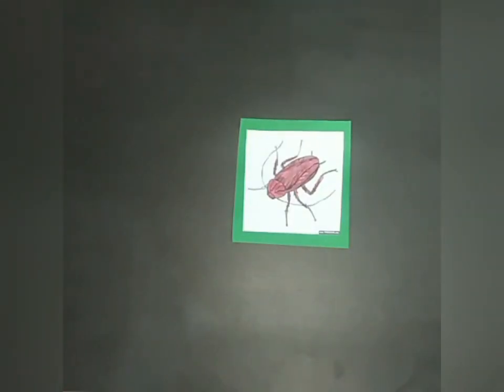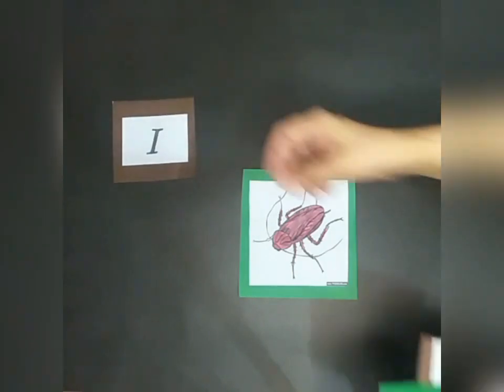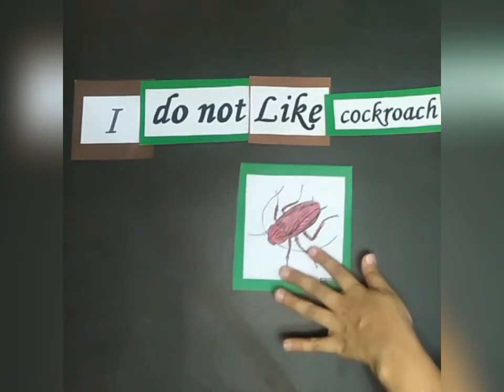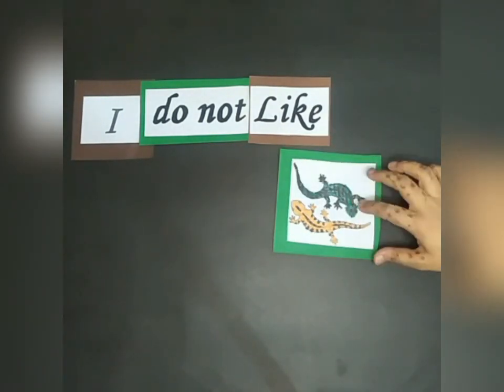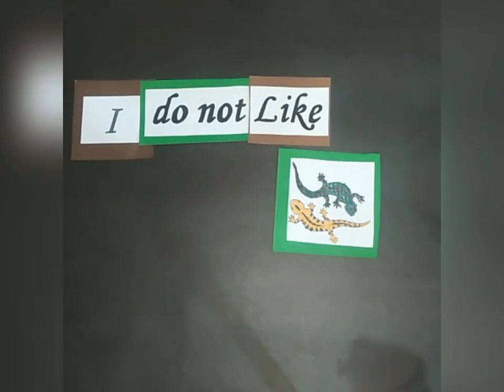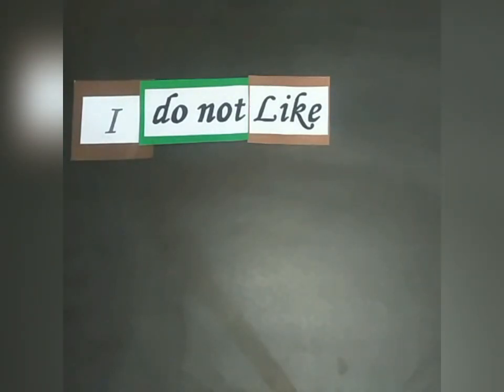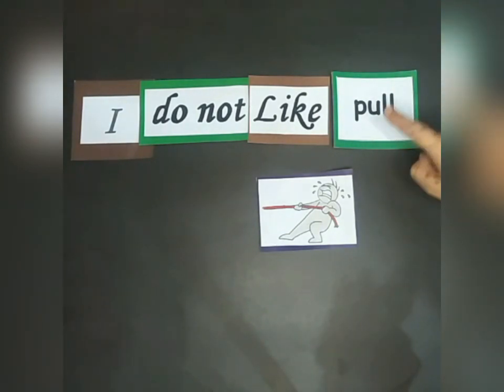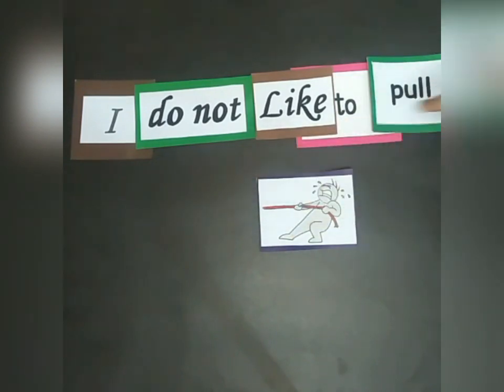How to make "I do not like" sentences.